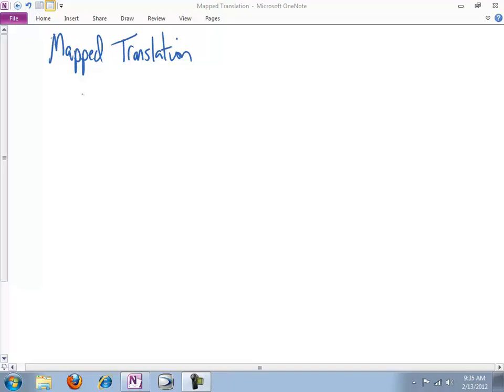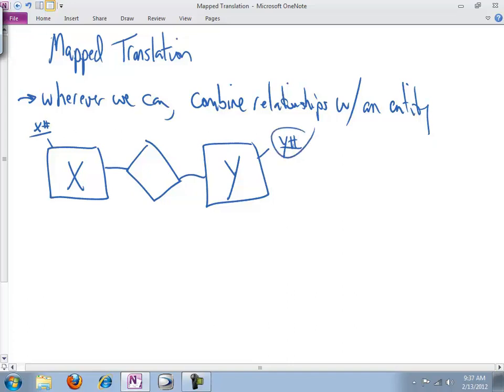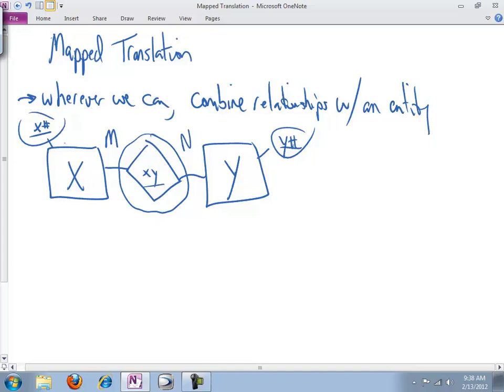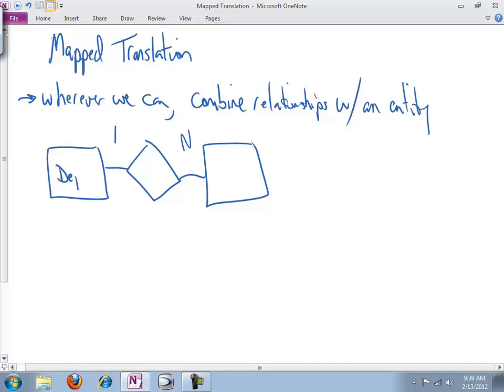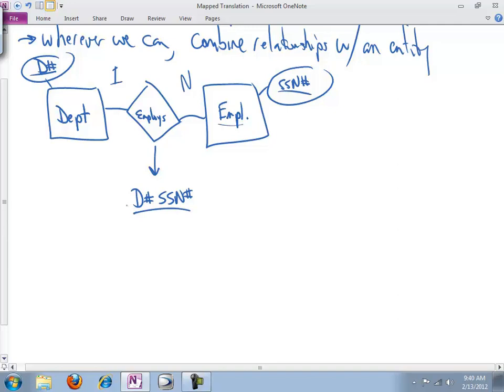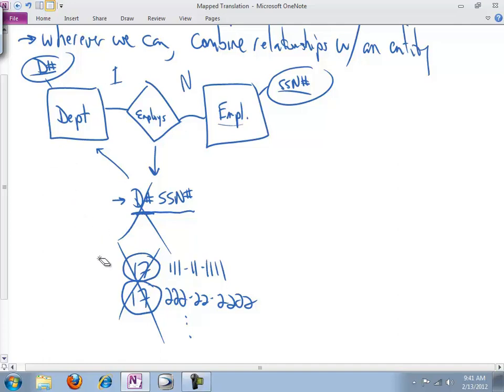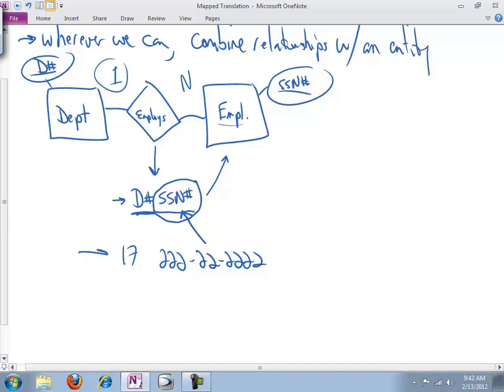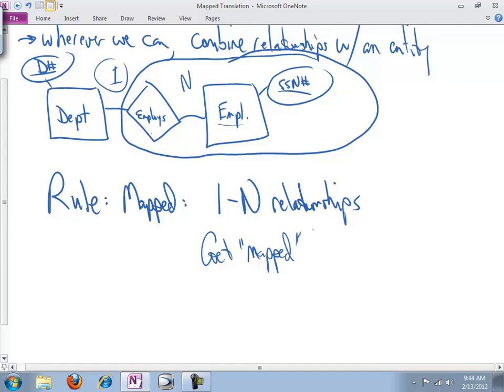Translation Part 3A - Mapped Translation Introduction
Translation Part III - Mapped Translation Part 1 -  understanding the mapped translation